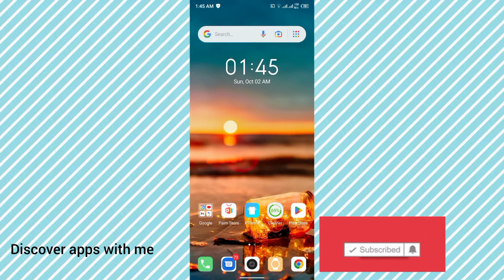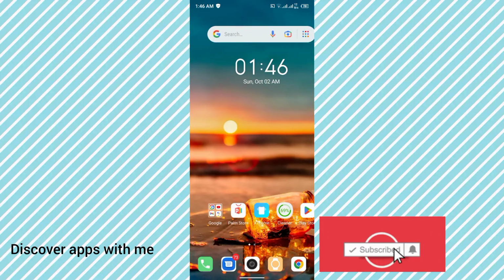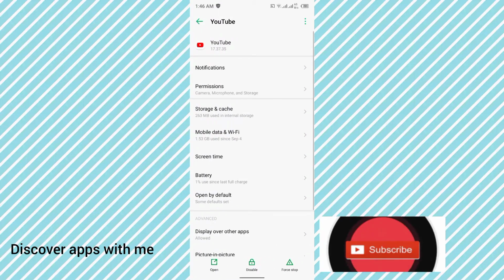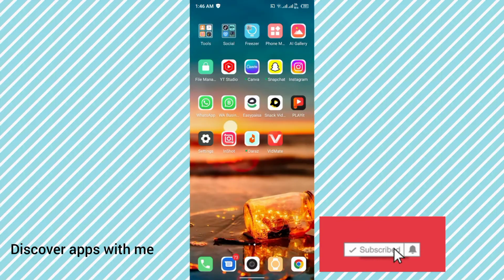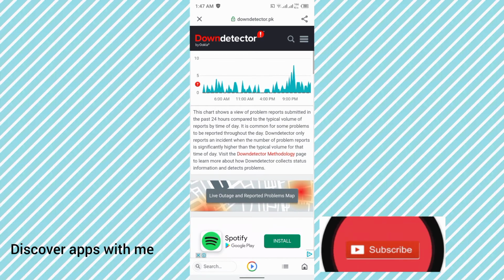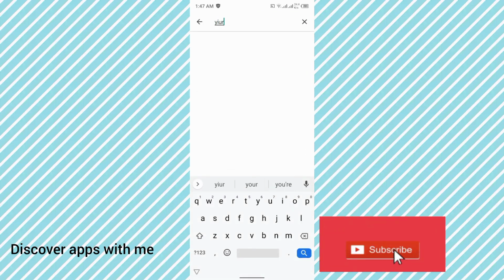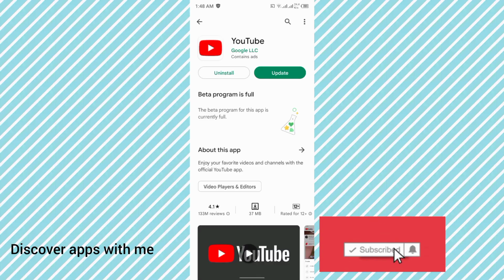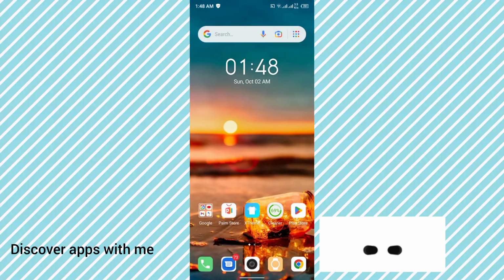How to fix YouTube offline error? Error!!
In this video we will learn how to fix YouTube offline error?